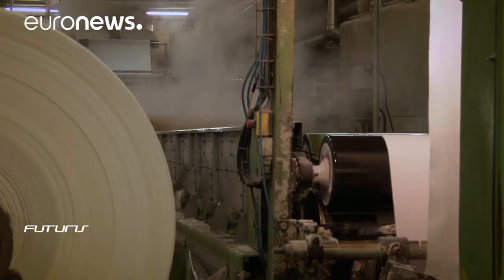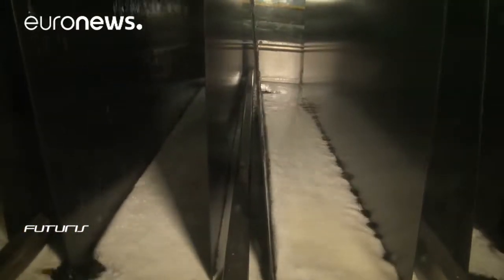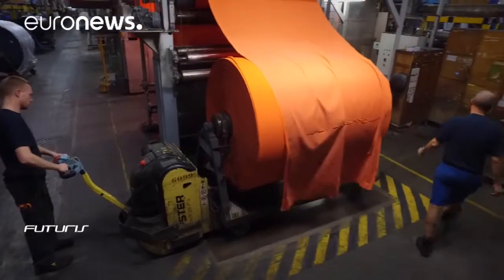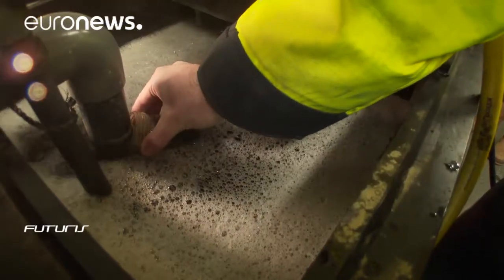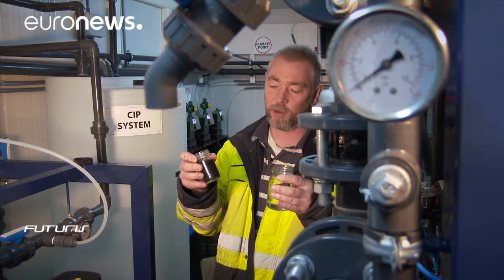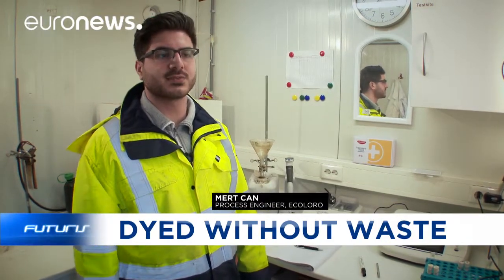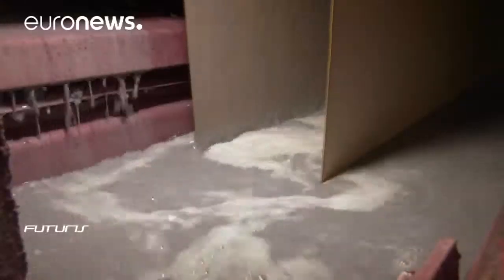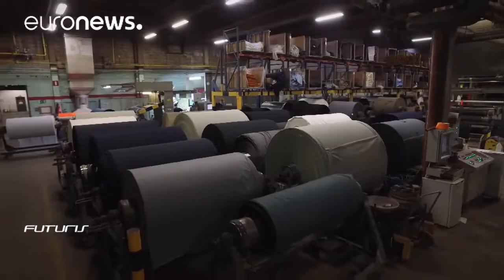futuris DYED WITHOUT WASTE E